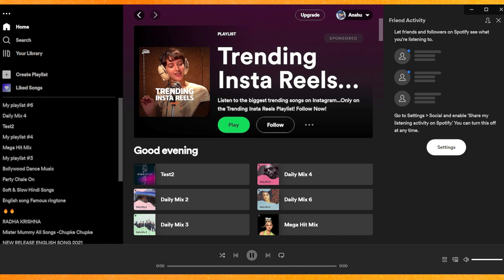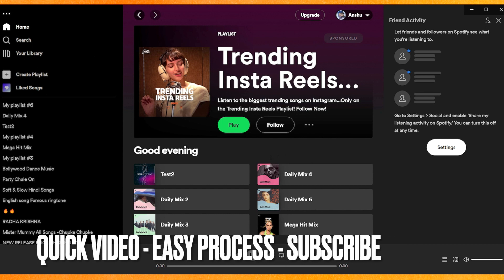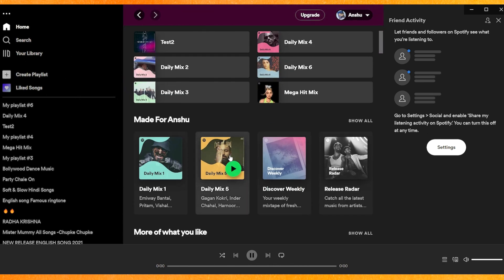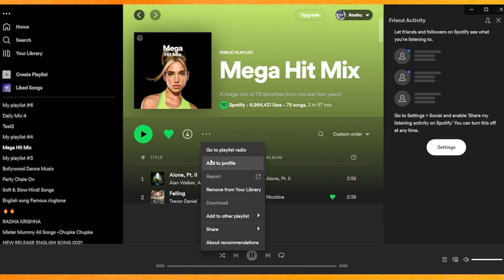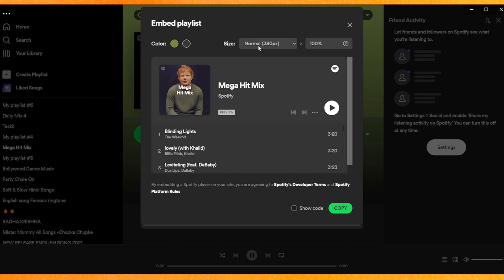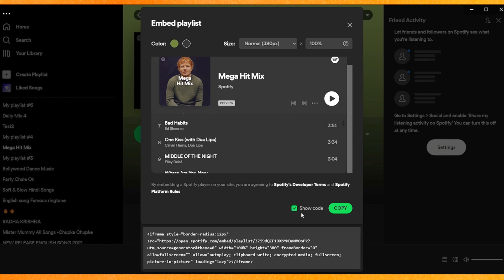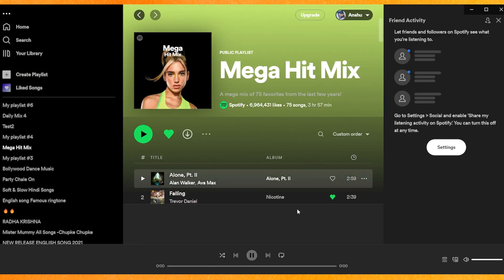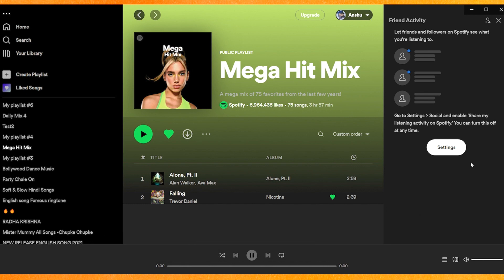✅ How To Add A Spotify Playlist To Notion 🔴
About this product:

Notion is a collaboration platform with modified Markdown support that integrates kanban boards, tasks, wikis and databases. It is an all-in-one workspace for notetaking, knowledge and data management, and project and task management.